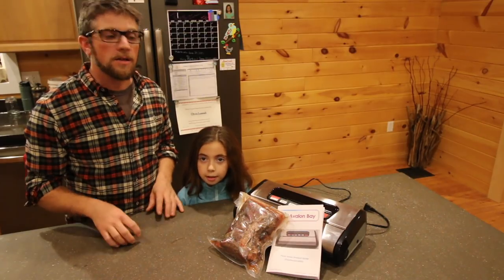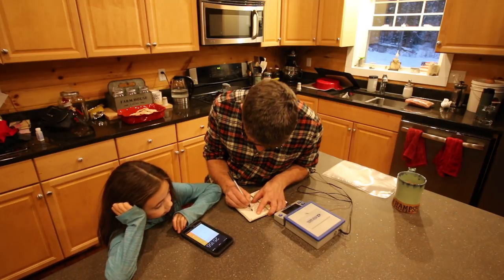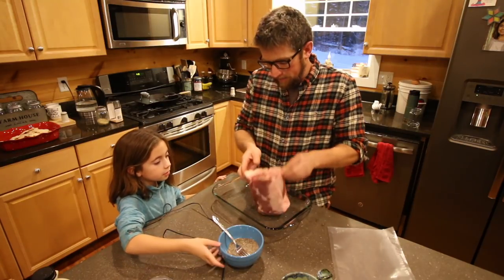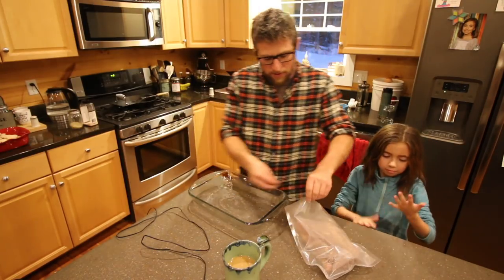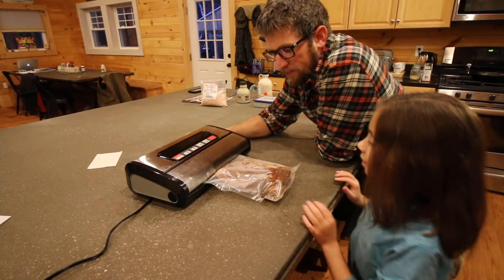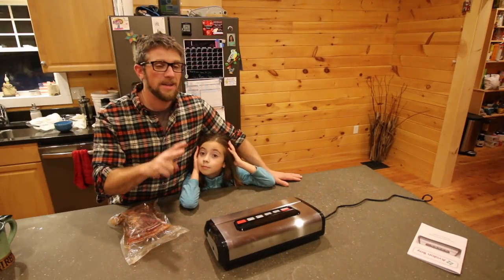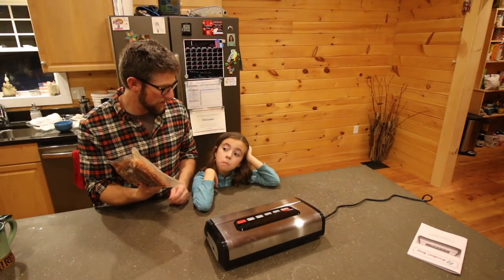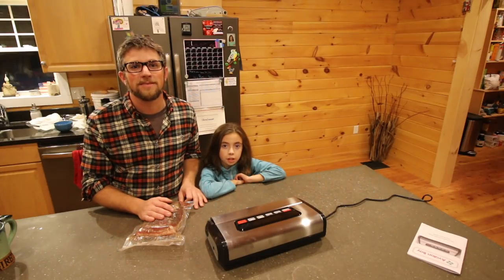Curing Pasture Raised Bacon using an Avalon Bay Foodsealer300S Vacuum Sealer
It's time to cure some Pasture Raised BACON! We’re trying out a large multi-purpose vacuum sealer from Avalon Bay! We can't wait till we get to put the bacon in our cold smoker and smoke it with some apple wood!

Daily Uploads!